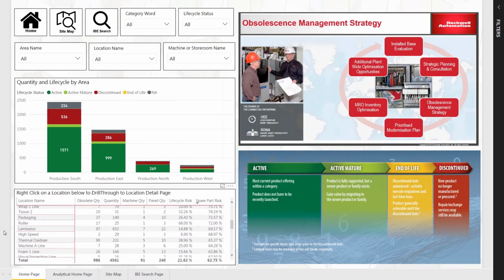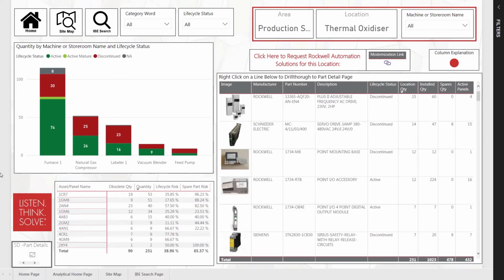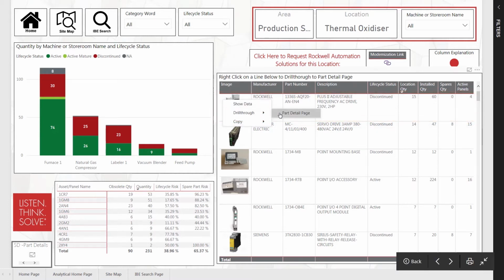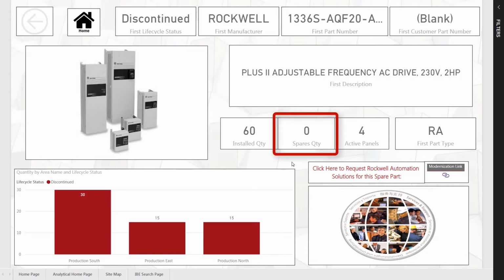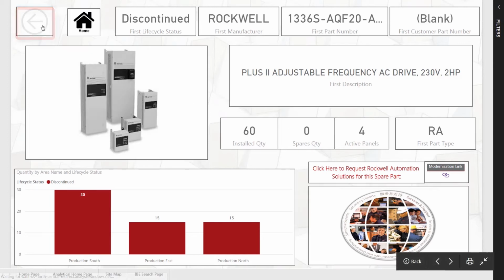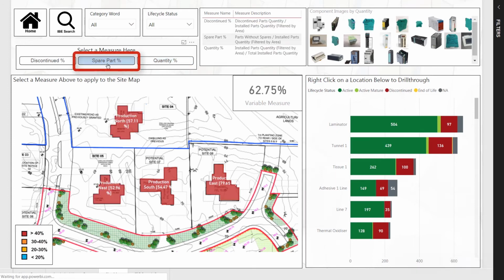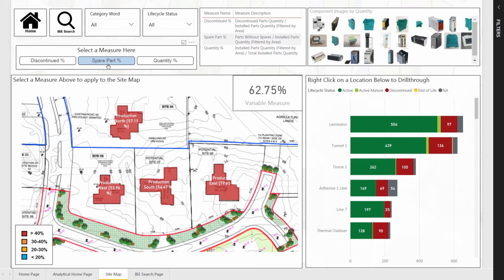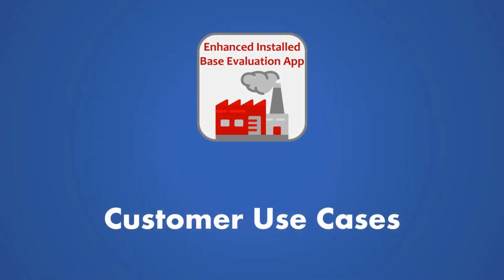Asset Management Program Customer Success Stories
Dive into specific cases where Rockwell Automation has reduced MRO costs by 20%, eliminated risk from obsolescence and missing spare parts, and modernized efficiently.